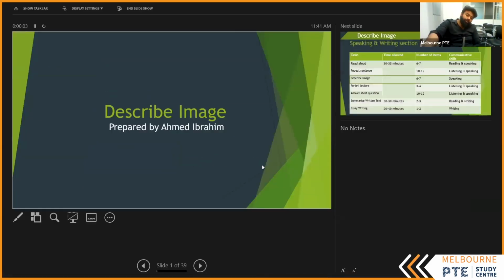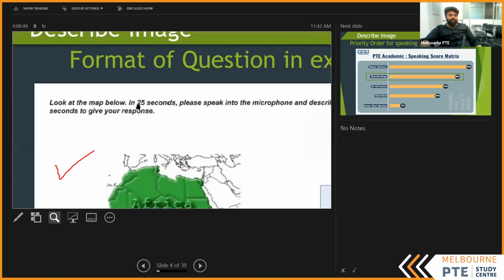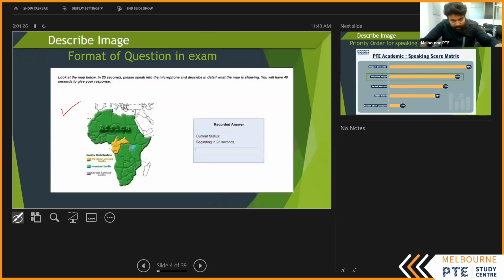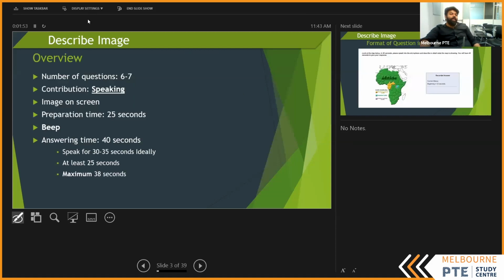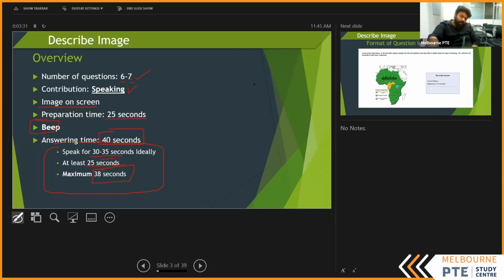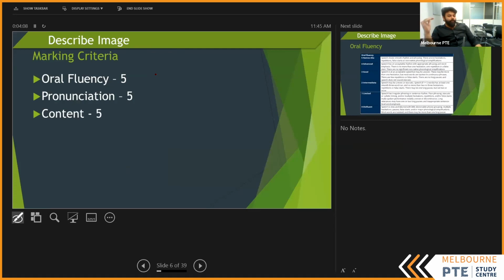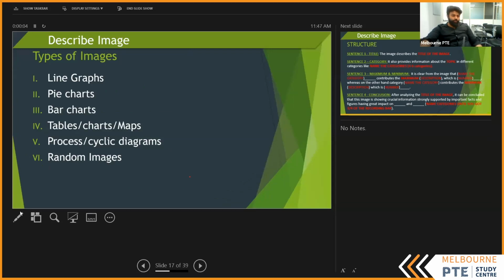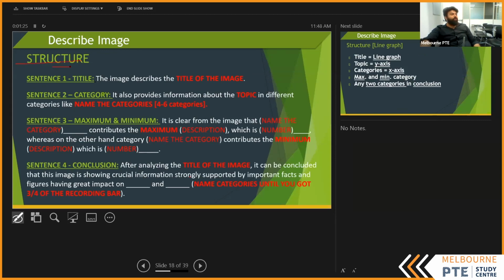𝐏𝐓𝐄 𝐃𝐞𝐬𝐜𝐫𝐢𝐛𝐞 𝐈𝐦𝐚𝐠𝐞 | 𝐆𝐞𝐭 𝐑𝐞𝐚𝐝𝐲 𝐟𝐨𝐫 𝐏𝐓𝐄 𝐞𝐱𝐚𝐦 𝐰𝐢𝐭𝐡𝐢𝐧 𝟓 𝐦𝐢𝐧𝐮𝐭𝐞𝐬!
Describe Image is  a part of speaking and writing section.
It is the third task of speaking and writing part. It contributes only towards speaking.

Students can have 6-7 questions for describe image. For speaking, describe image is more important than Read Aloud.  The marks are based on somewhat covering the words that are written on the image.

For speaking, describe image is more important than Read Aloud.  It contributes 26% score in PTE speaking.

It is scored based on the content , pronunciation and oral fluency. As describe image is an item from the Speaking section, oral fluency and pronunciation are very important.

The best way to improve is to practice all of Describe Images questions within the study pack, including Six Main categories Bar Chart, Pie Chart, Flow Chart, Table, Map, Line Chart as well as random images. When you practice, work hard at improving three assessable elements: pronunciation, fluency and content.

Practice this on AIWAS (Artificial Intelligence with Automated Scoring Platform ). To practice follow the steps below-
𝐒𝐭𝐞𝐩 2: Click on the Speaking folder
𝐒𝐭𝐞𝐩 3:Click on Describe Image
Practice on there and evaluate your answer instantly.

We are also offering one Full-Length Mock Test (FREE) at our Lab. This mock test will be evaluated by Artificial Intelligence the same as Pearson Mock Test does. You may also request for a Post Mock Test Consultation and Feedback session from our Trainer.